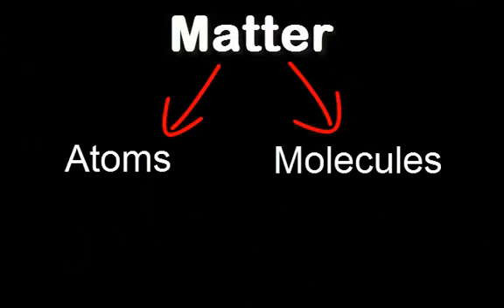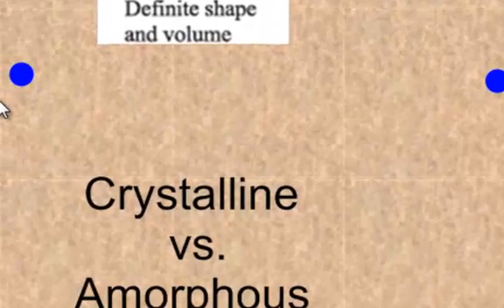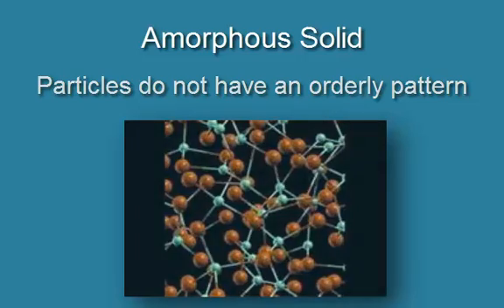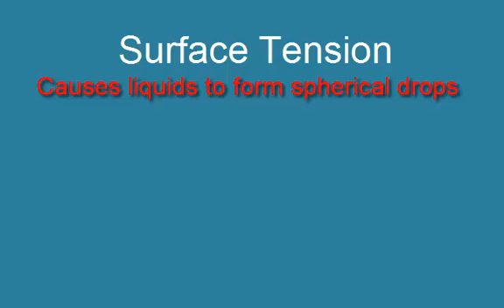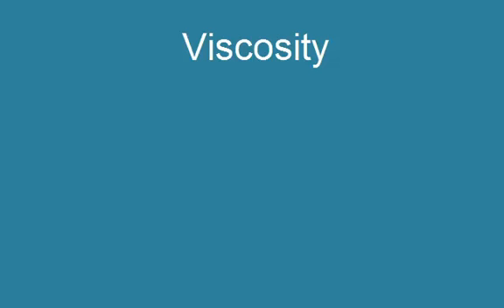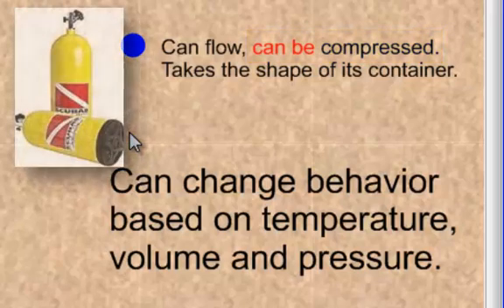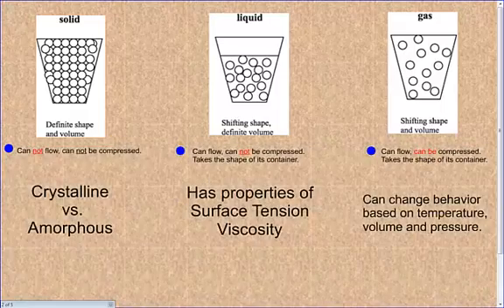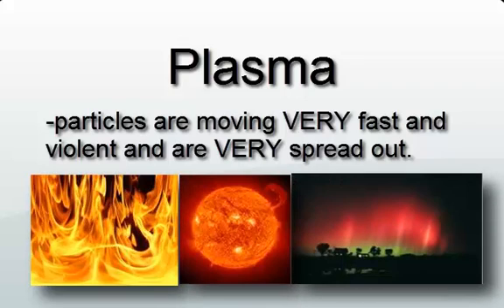The Four States of Matter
This tutor will cover the four states of matter and define Absolute Zero.